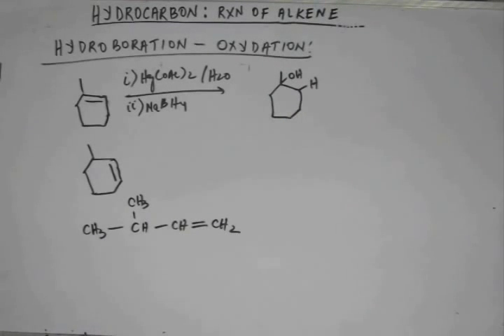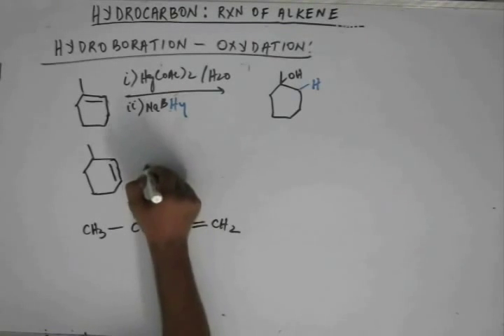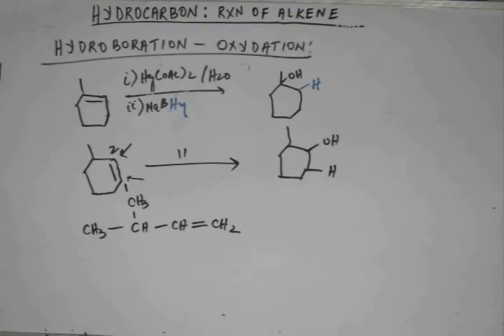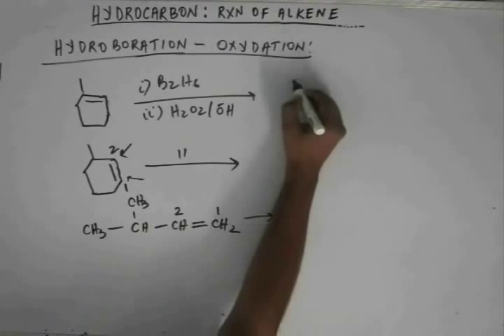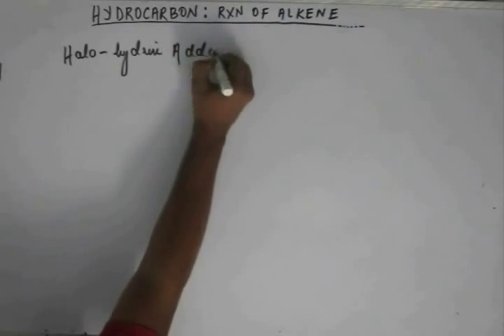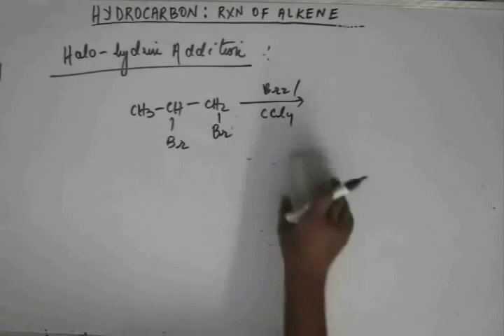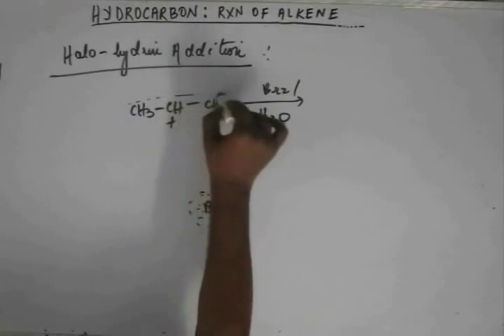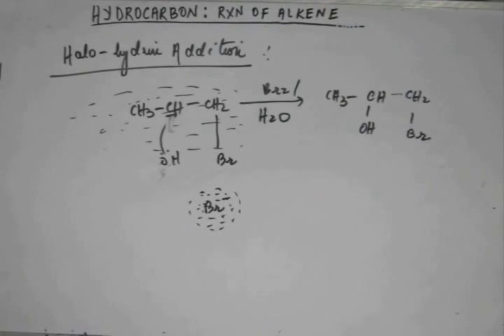Hydrocarbon, Lecture 47, Organic Chemistry IIT JEE (Hydroboration contd, Halohydrin Addition)